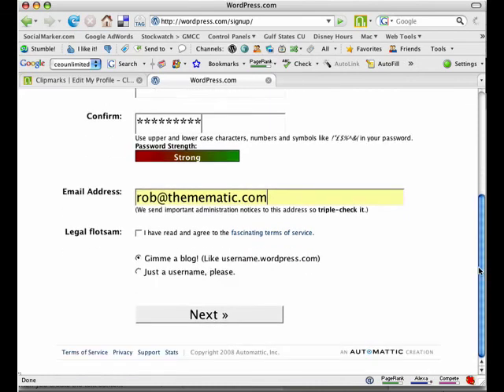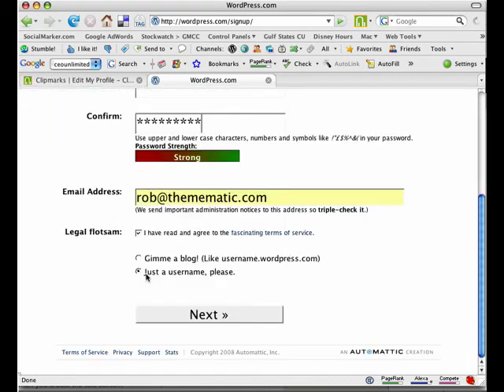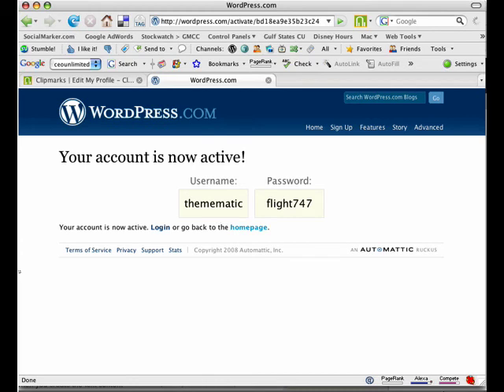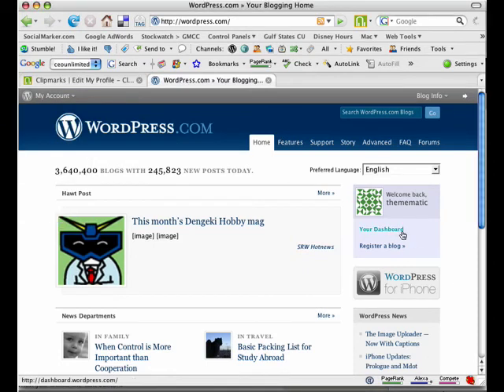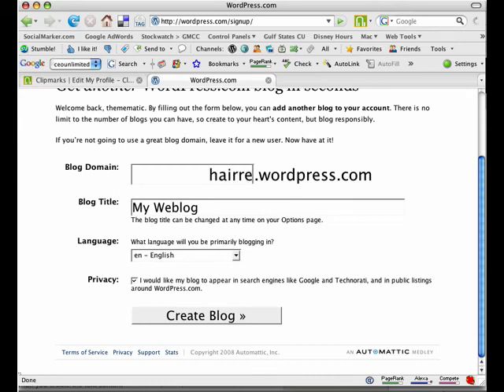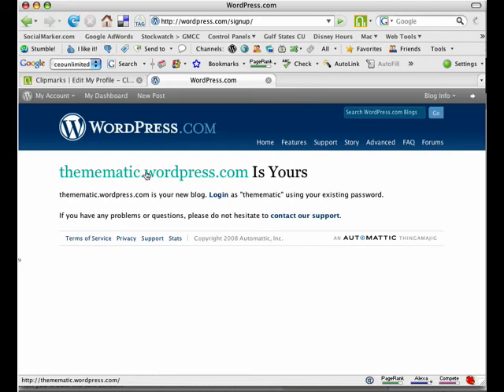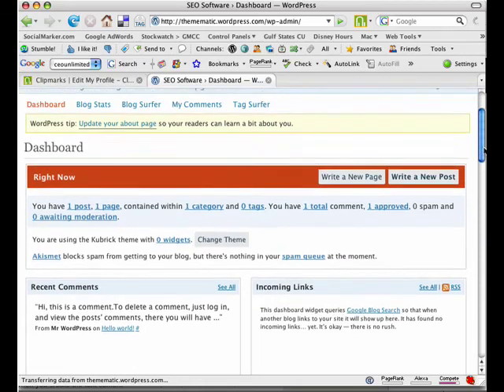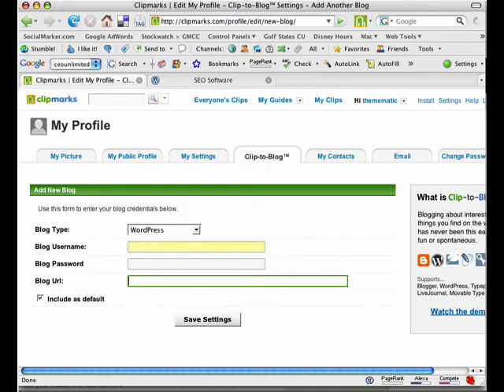Top Secret Link Building Strategy - Wordpress Setup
Part 10 in the series. This video shows how to set up a free Wordpress blog for posting to with Clipmarks.